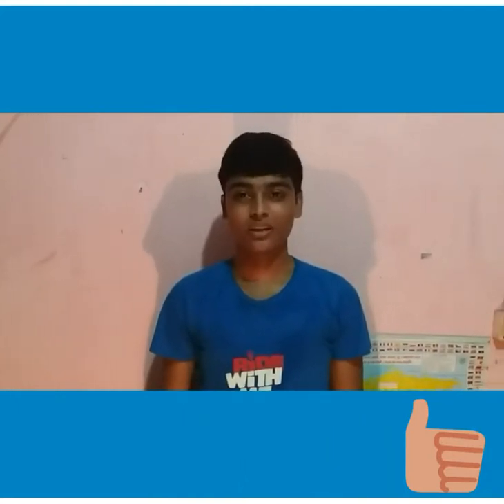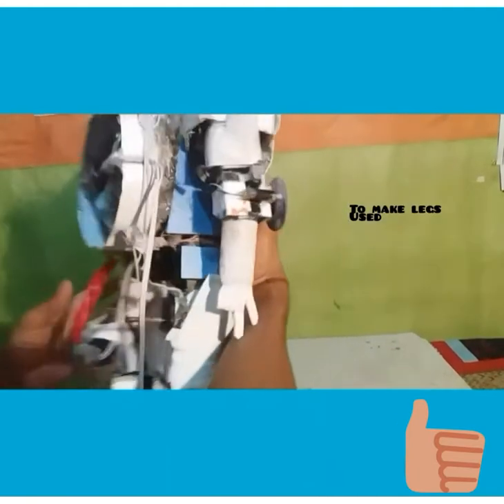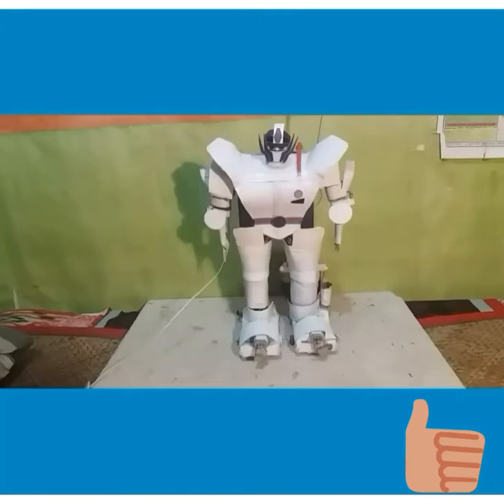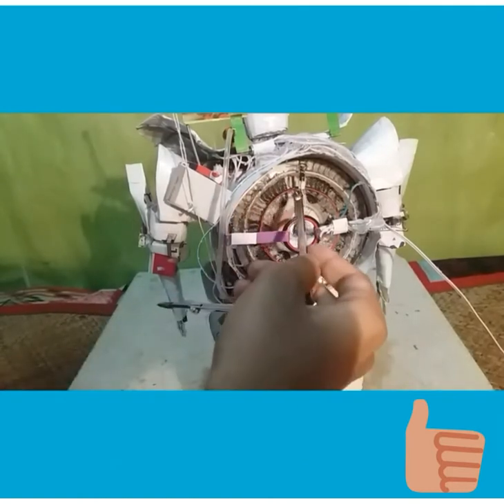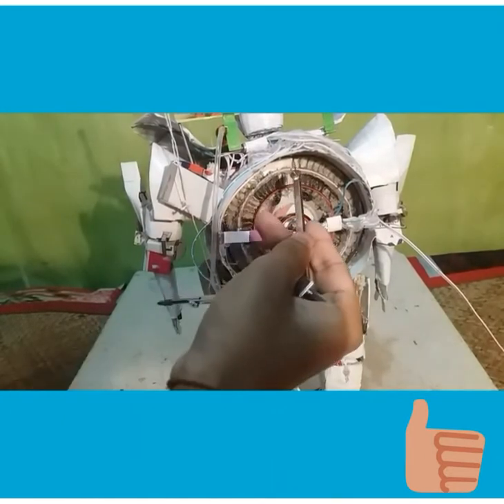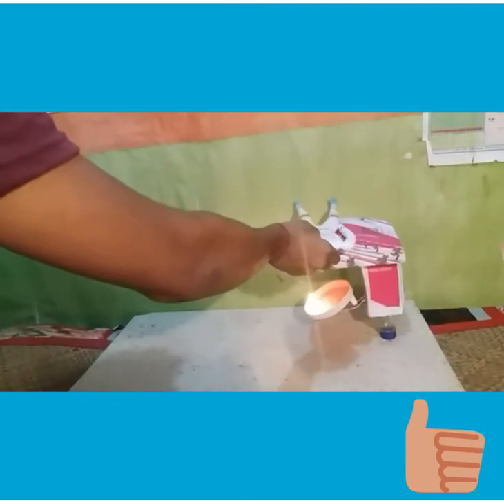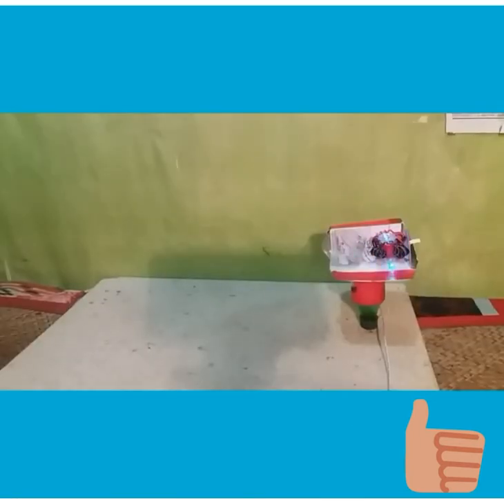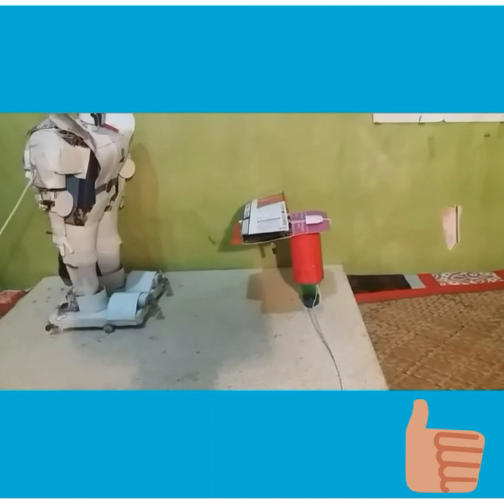ঘড়ি দিয়ে তৈরি রোবট /inovative clock idea/how to make robot that's made by a clock/Bangladeshi robot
This Robot is based on a new concept of programming,called clock programming. I can ensure that you can learn some new things from this video.